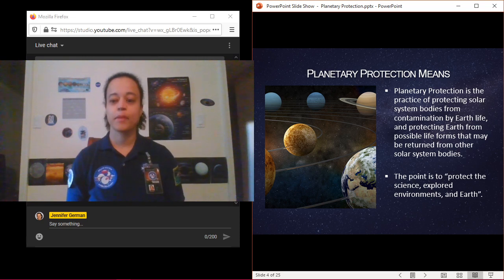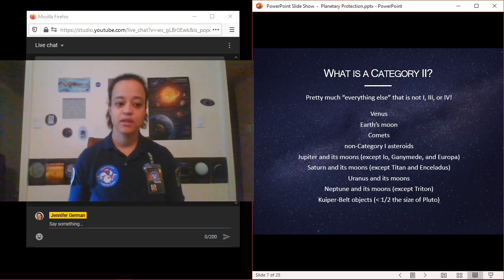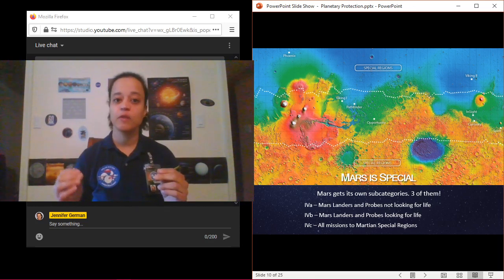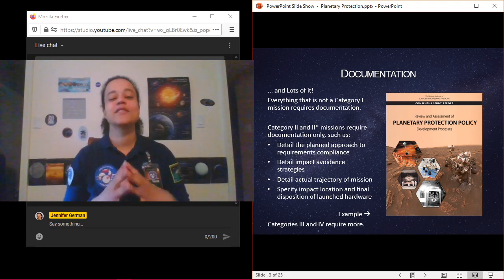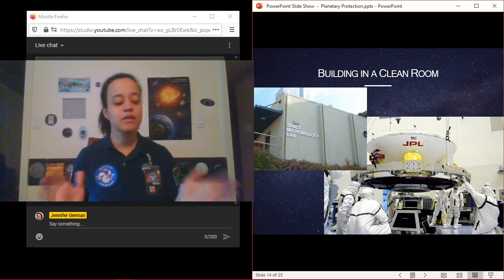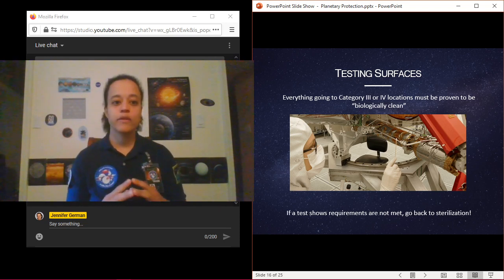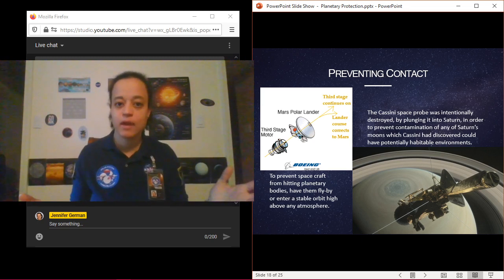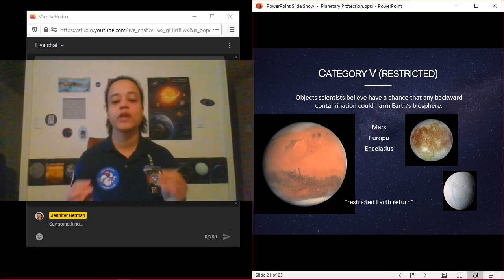Planetary Protection - NASA JPL Solar System Ambassador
By SSA Jennifer German.

To ask questions during the LIVE stream, type them into the comments / chat box, and Jennifer will check for them between sections of the presentation.